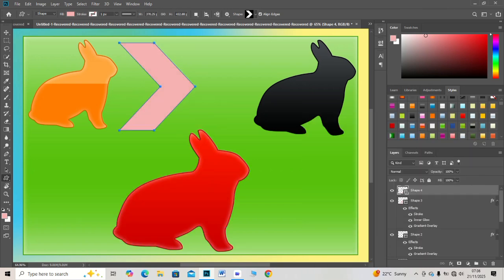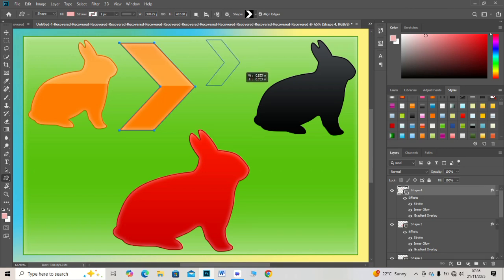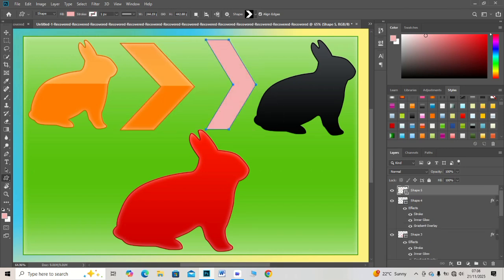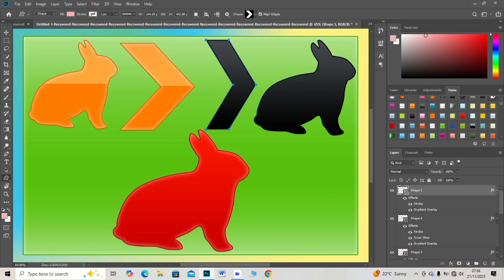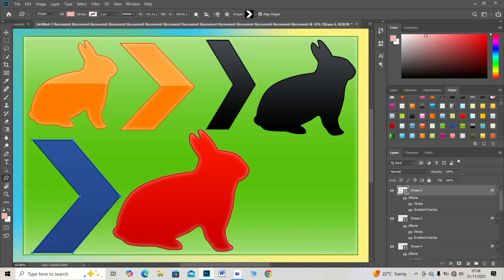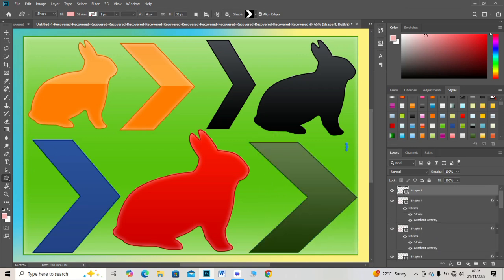HDR 4K Portrait| Professional Retouching LookCanonR5 + Photoshop ColorGradingMasterclass#E9DED78#786